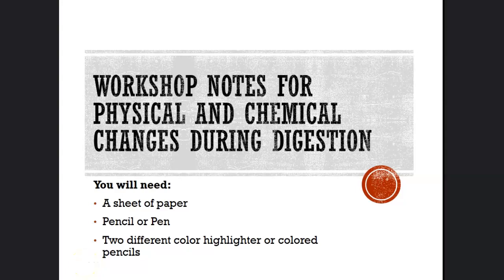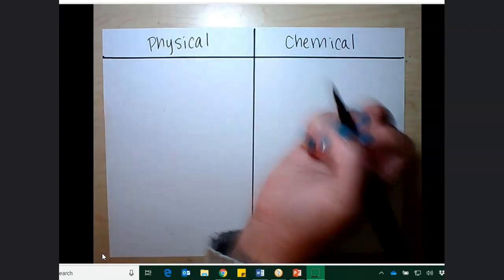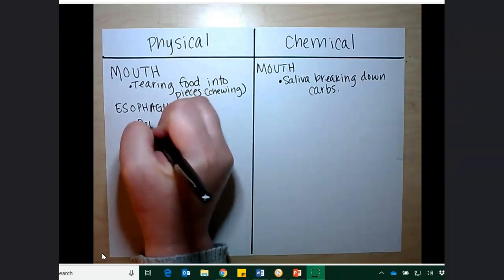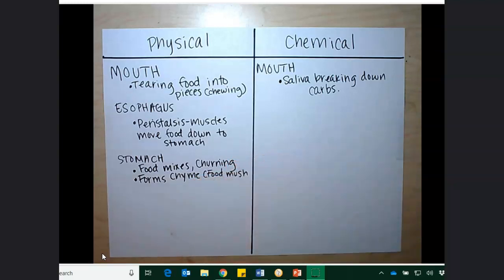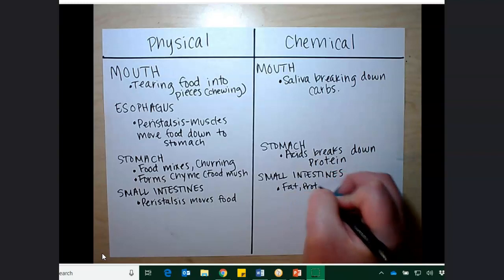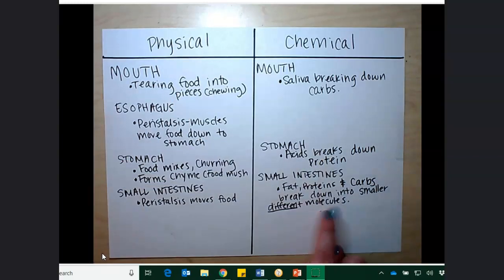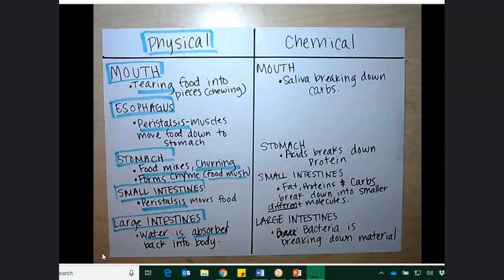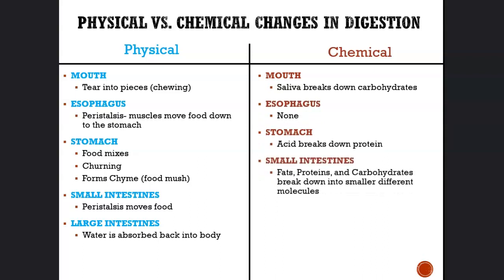Workshop Notes Chemical vs. Physical Digestion